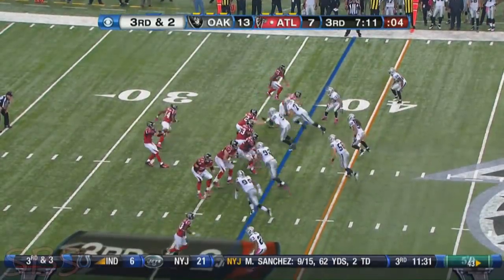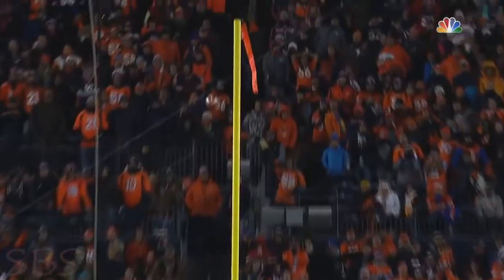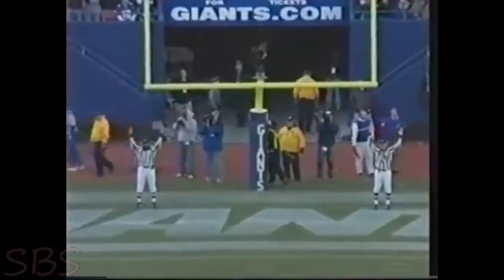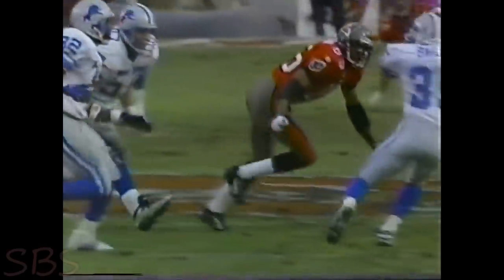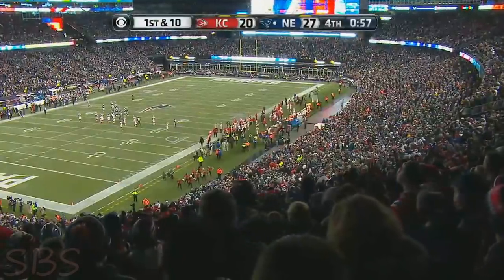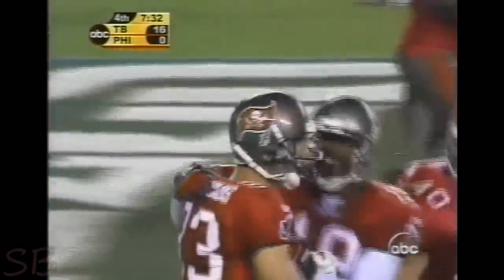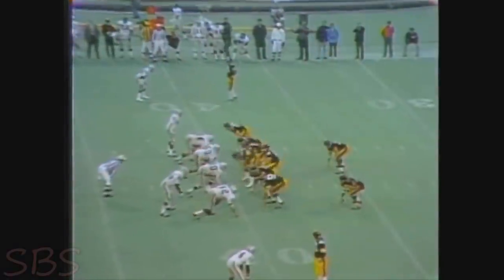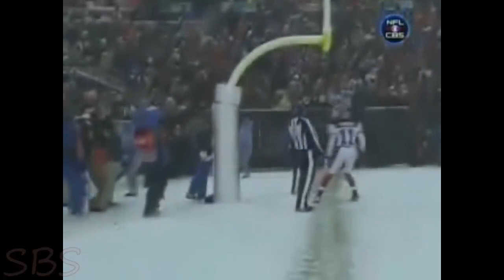NFL "Trick-shot" Plays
Plays that are like trickshots, mostly field goals and lucky bounces.